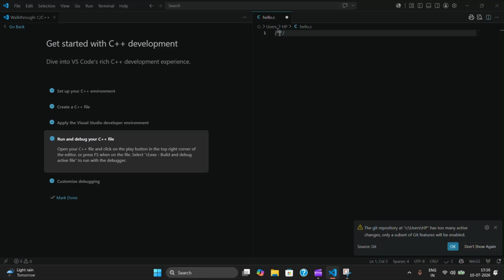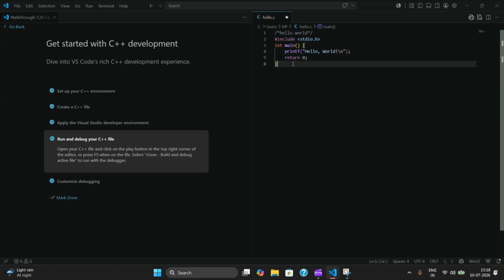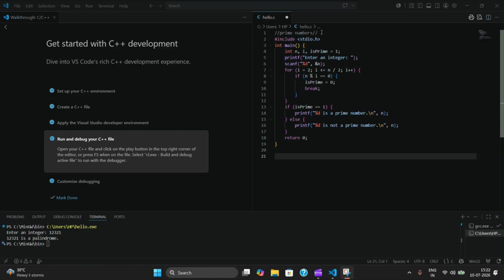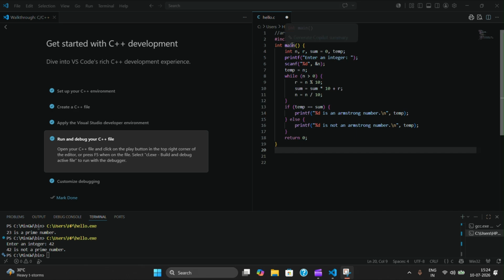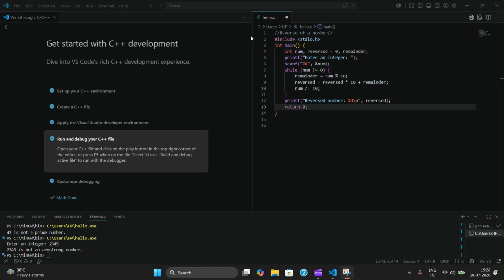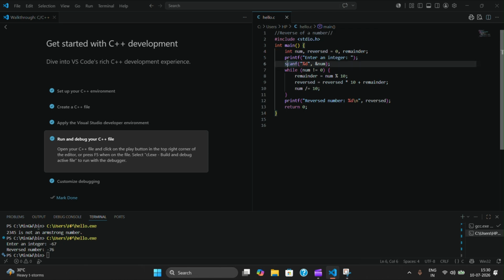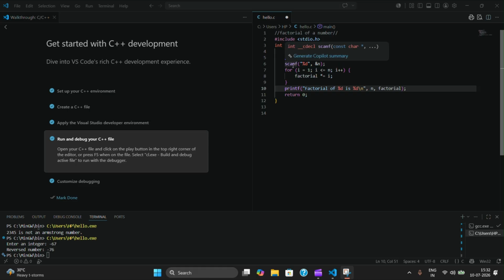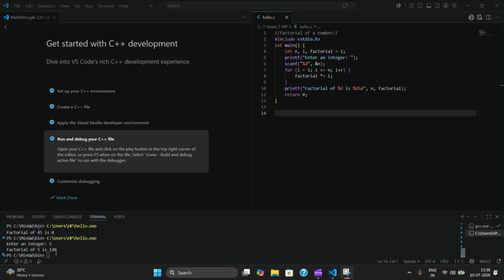MAGDALENE GIFT OF CREEPY C LANGUAGE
C Language is a powerful, general-purpose programming language that laid the foundation for modern computing. Known for its efficiency, portability, and flexibility, C is widely used in system programming, operating systems, embedded systems, and performance-critical applications. Its syntax influenced many later languages like C++, Java, and Python, making it a cornerstone of computer science education and software development.